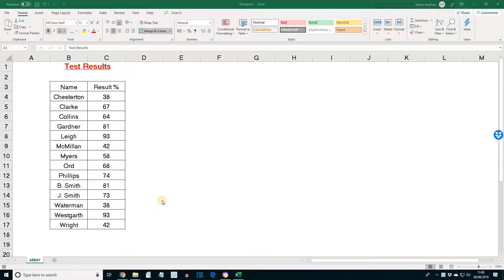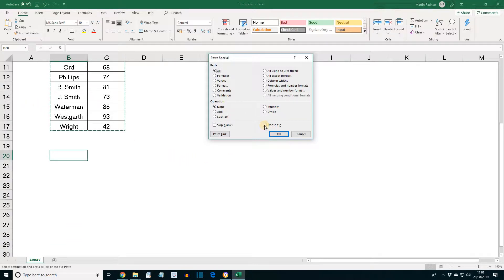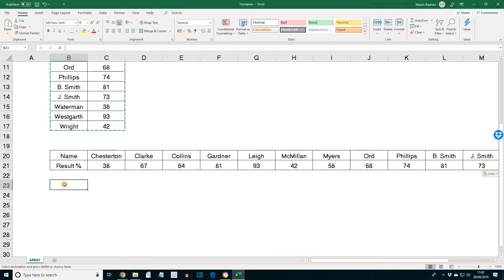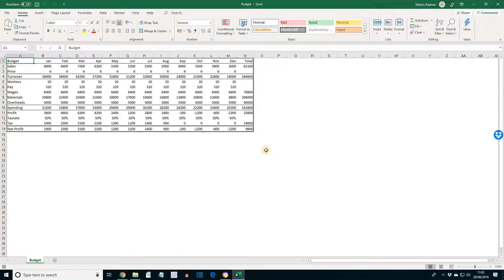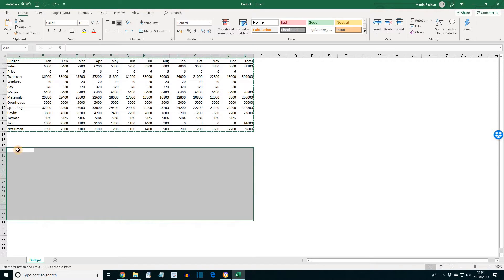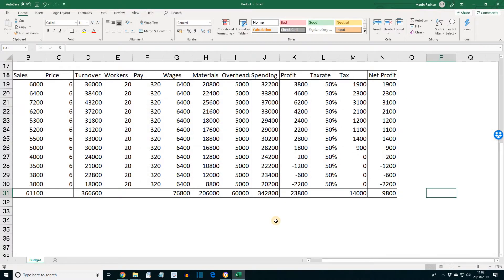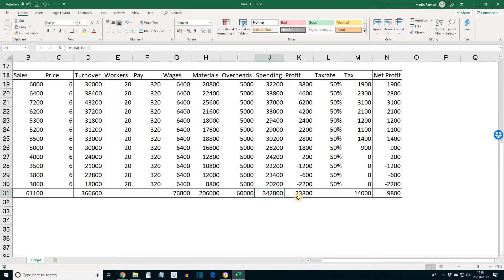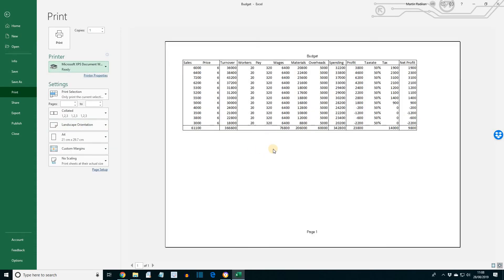ECDL Advanced Excel Lesson 8 Transposing Data